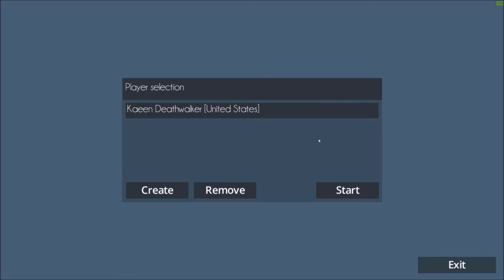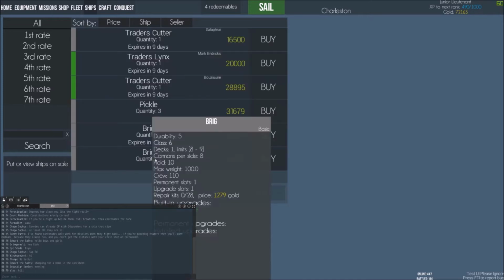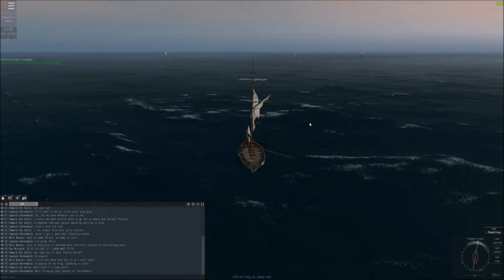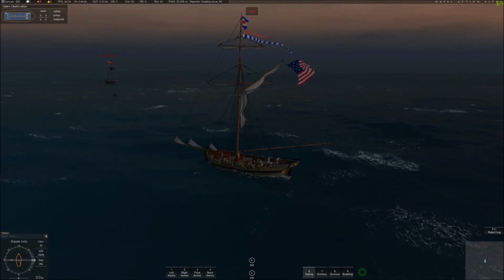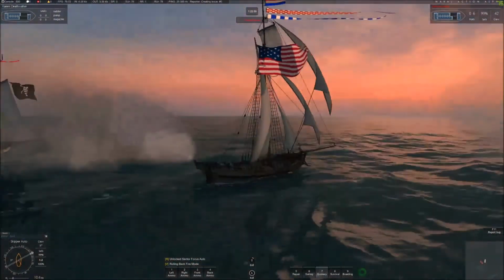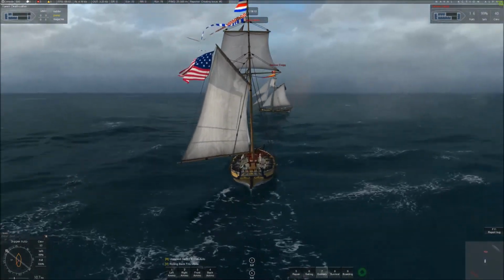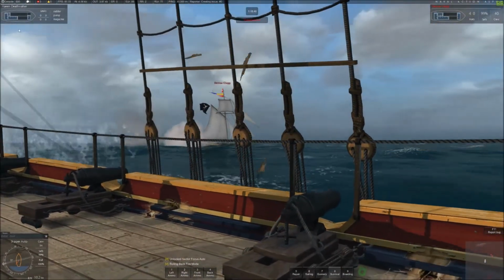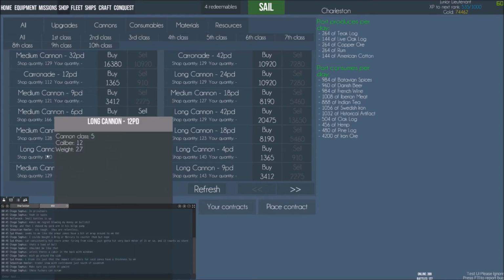Naval Action - Your First Mission.. My Fail!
Tonight we look at Naval Action. Another Alpha game that is now on Steam. Well go though how to Navigate, Sail, Shoot, and the UI lay out. We even get to see me fail!

I waited a long time from when I heard about this game till I was able to pre-Order it. The game is just stunning to look at and very fun to play.